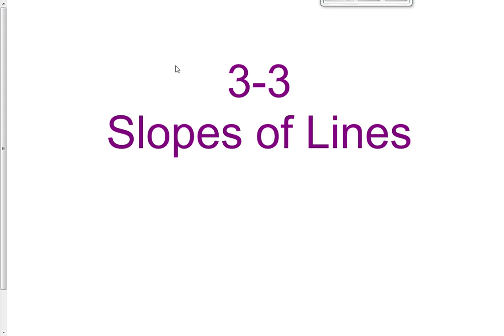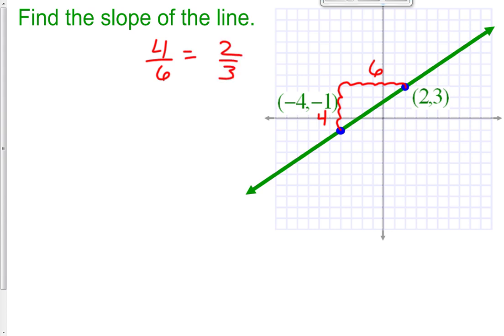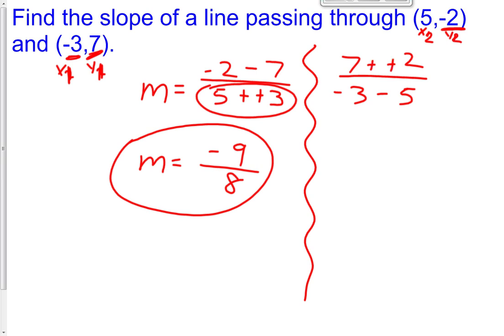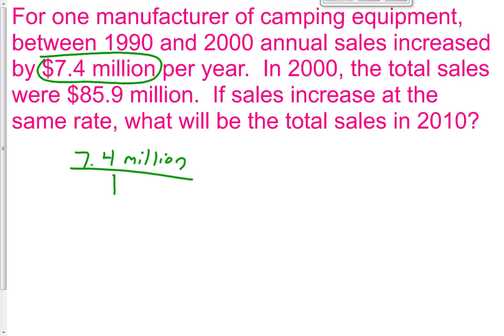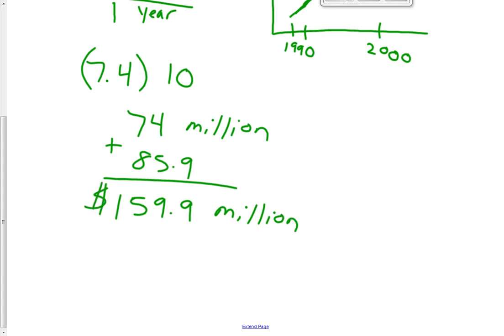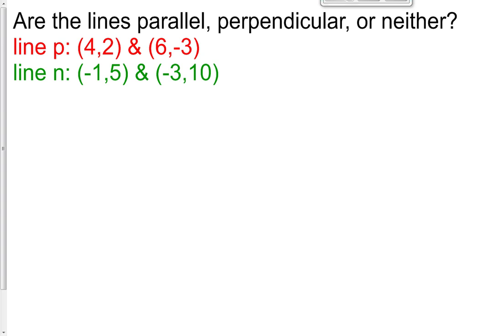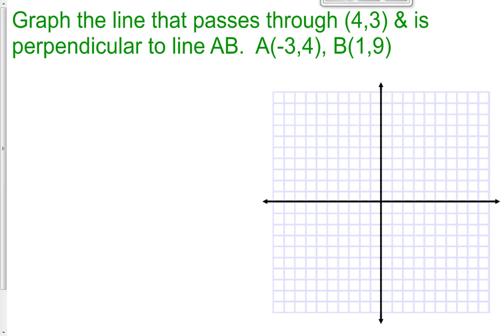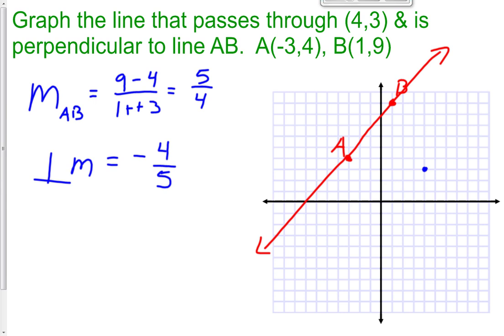3 3 Slopes of Lines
This lesson defines slope, teaches how to calculate slope, and teaches more concepts about parallel and perpendicular lines.